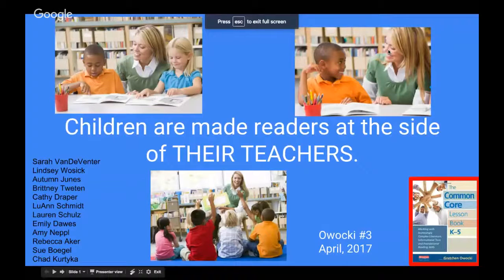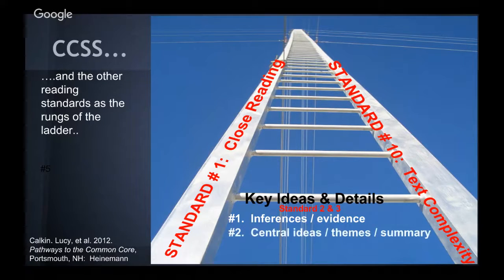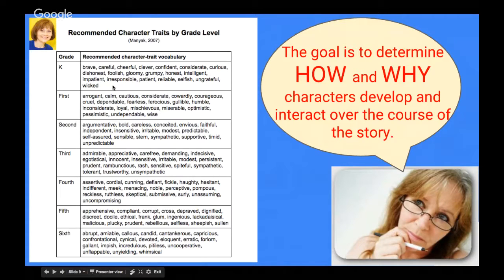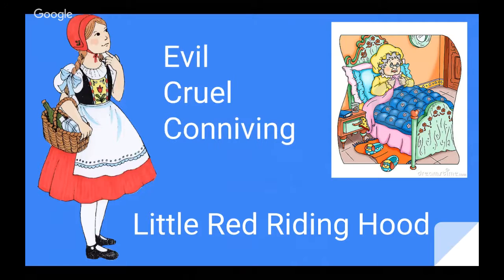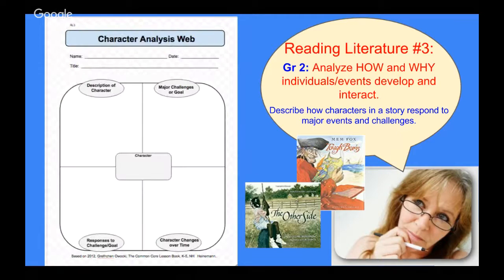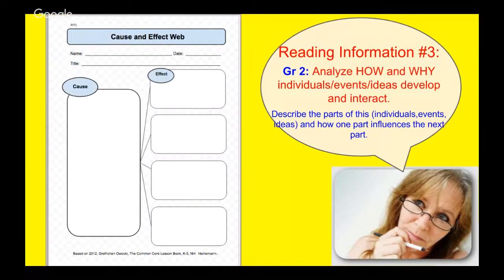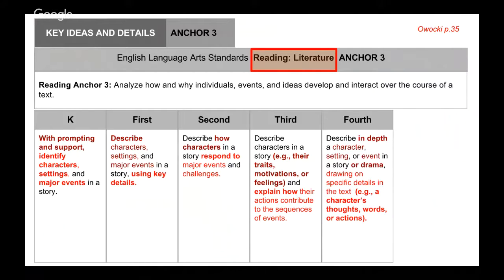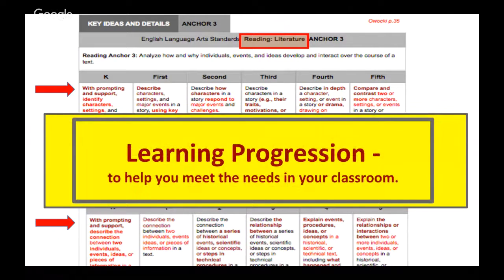Owocki Reading Standard #3